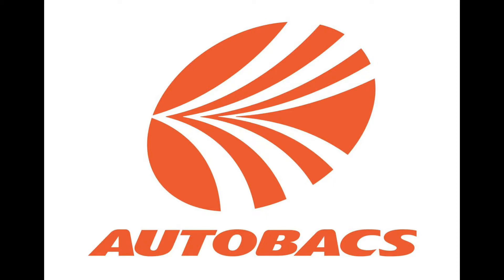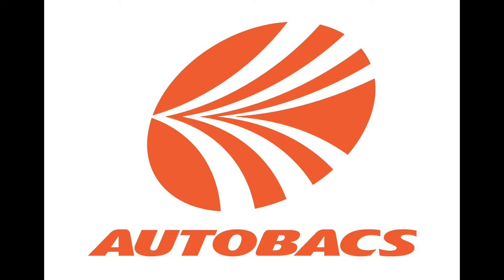Autobacs Radio Spot 'The Tyres on the Car' 30s